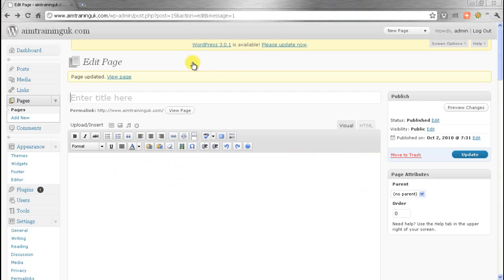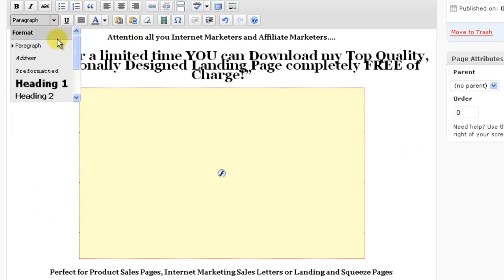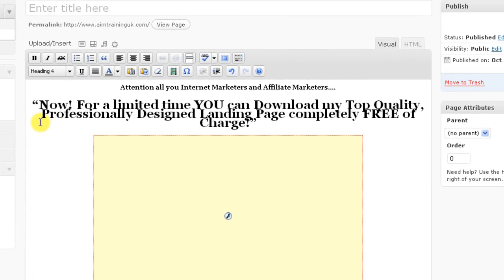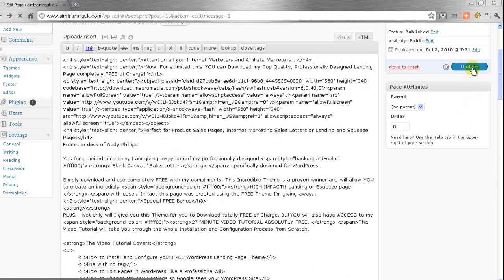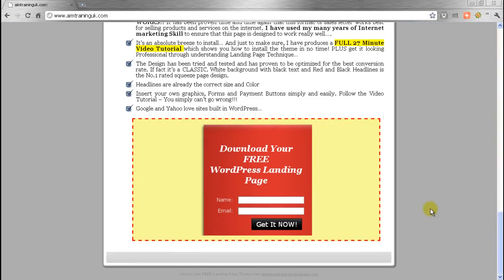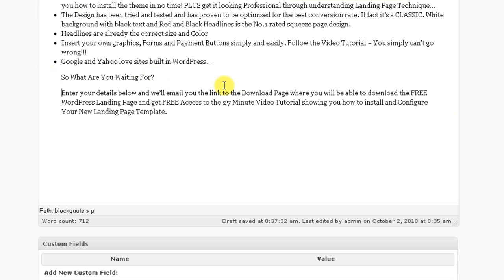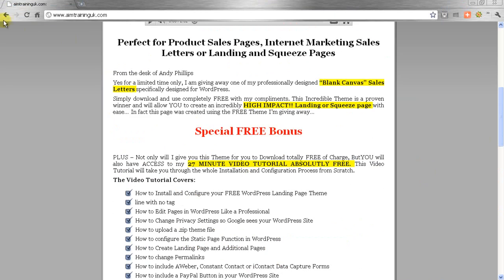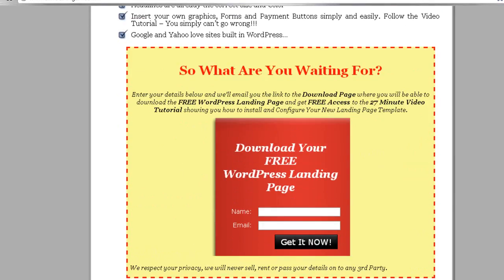FREE WordPress Landing Page Tutorial Part 5 of 7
FREE WordPress Landing Page Plus and extensive 7 Part Over the Shoulder Video Tutorial Seies showing how to install and configure this Professionally designed WordPress Landing Page Theme.